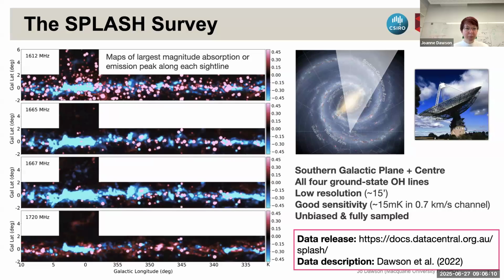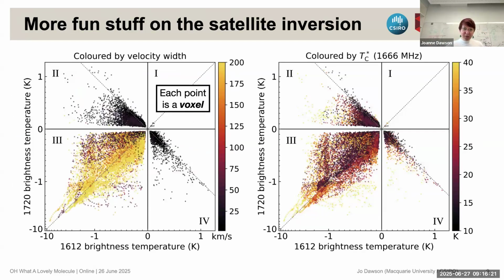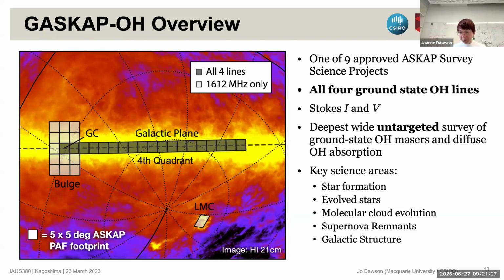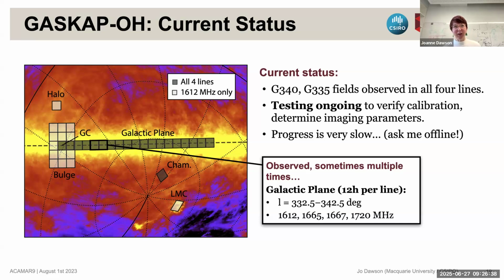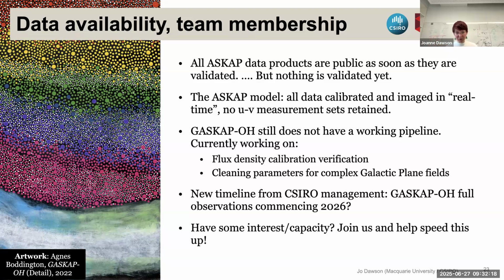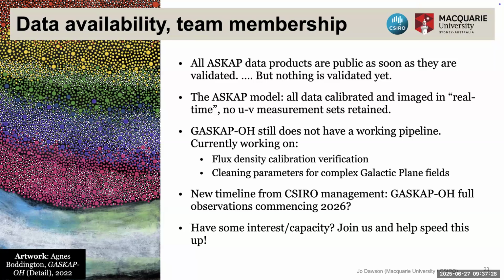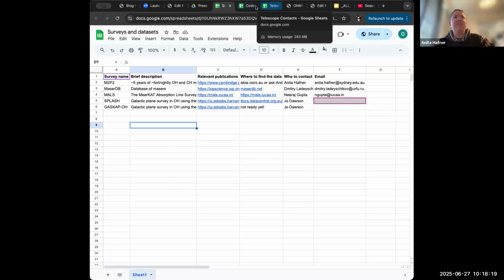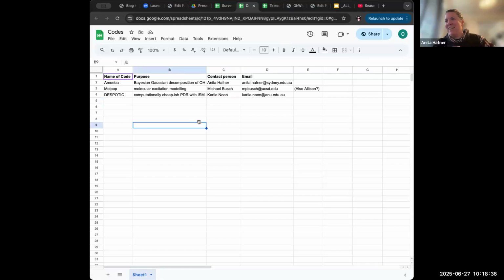Session 21 - Existing, Ongoing and Future Surveys and Projects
Session 21 of OH What a Lovely Molecule

Speaker:
Jo Dawson (Macquarie University)